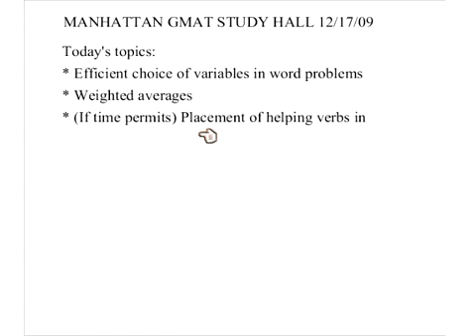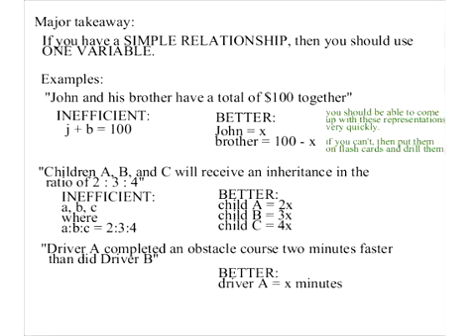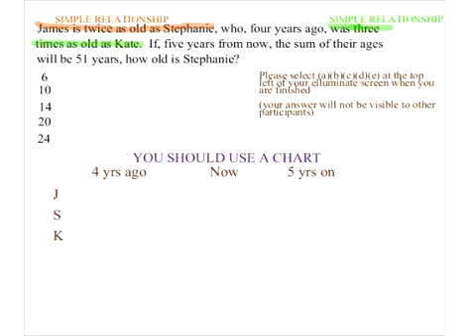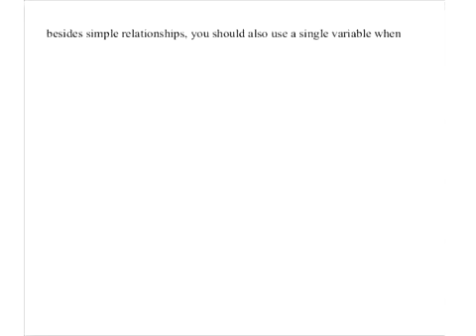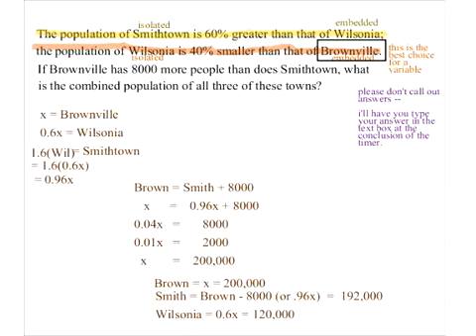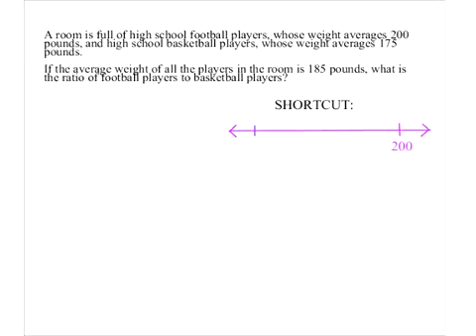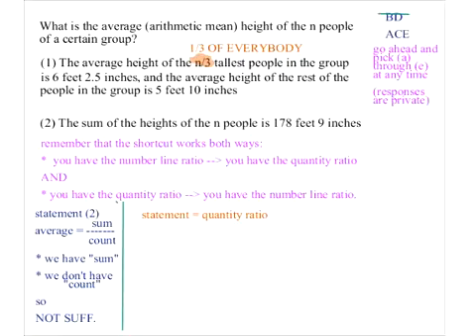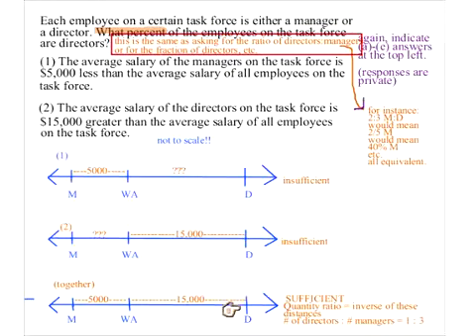Part 2 Efficient Choice of Variables in Word Problems, and Weighted Averages